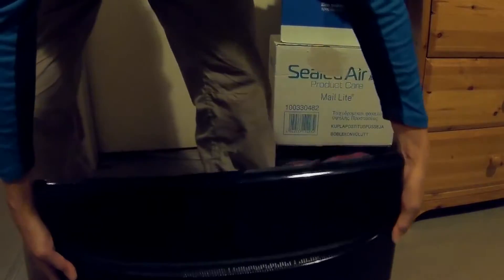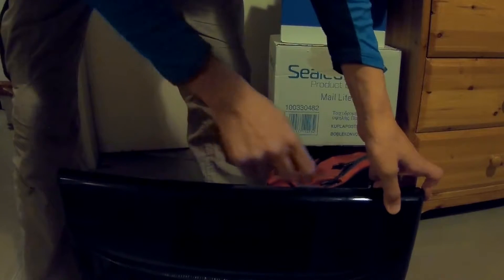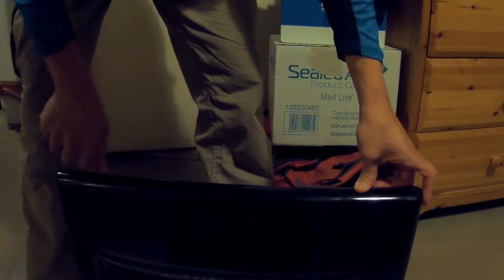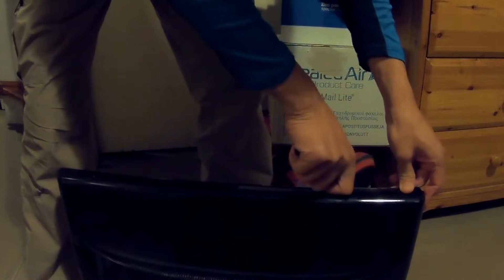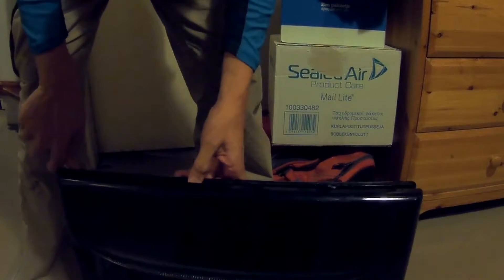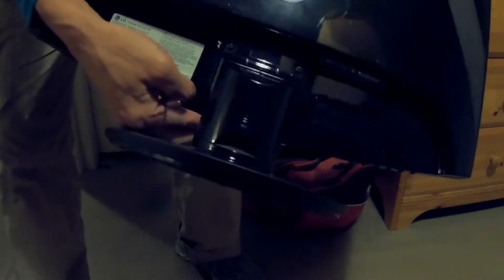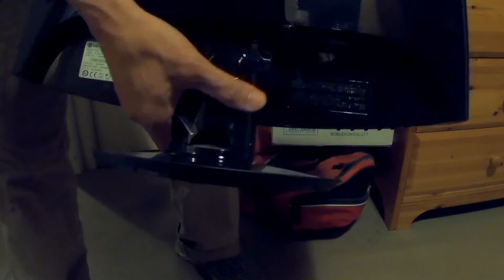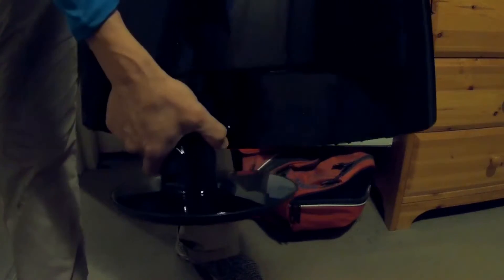Samsung Syncmaster lcd monitor repair disassembly 203b 244bw 206b 2443bw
How to repair a broken monitor remove front bezel and repair powerboard.
Replace bad capacitors and fix power up issue.
Give your monitor a second chance.

9 out of 10 times you screen is not broken but only the powerboard needs new capacitors that would take only 5 minutes